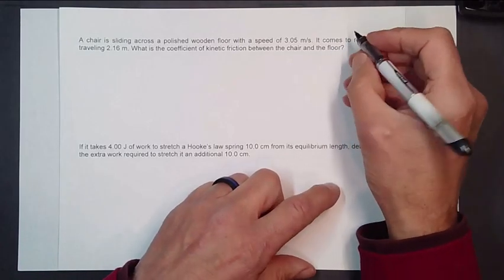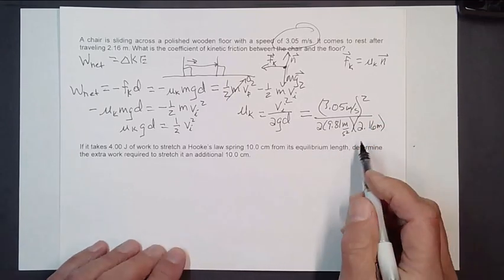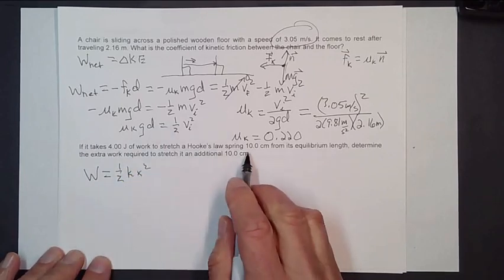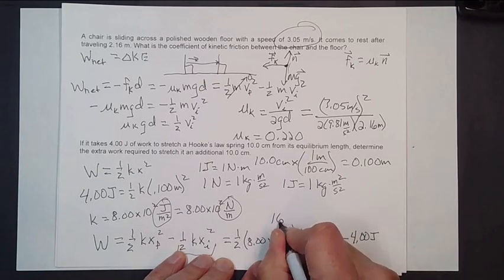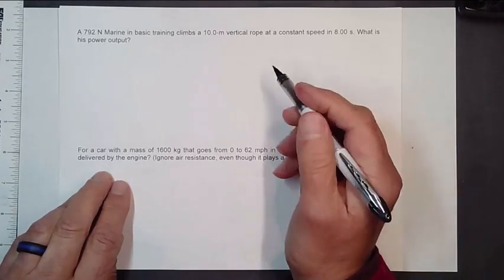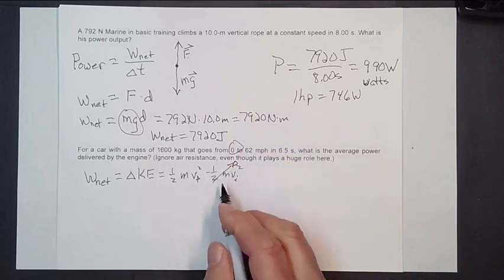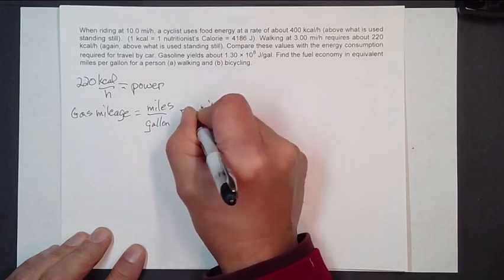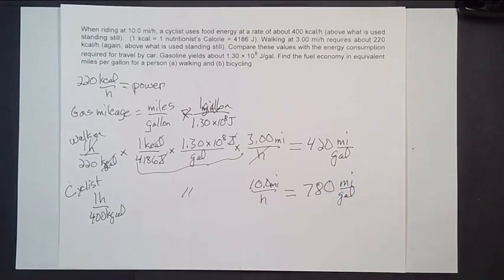More Work, Energy, and Power Problems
A few more problems using the work-kinetic energy theorem, as well as some introductory power problems.